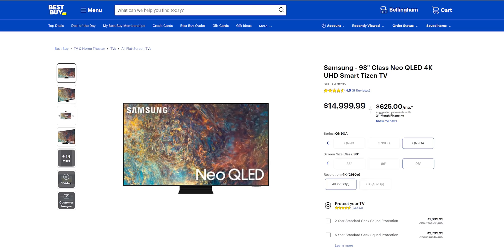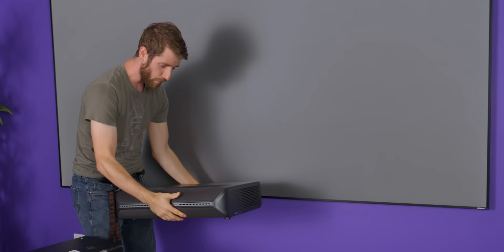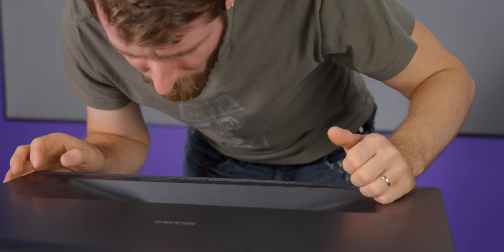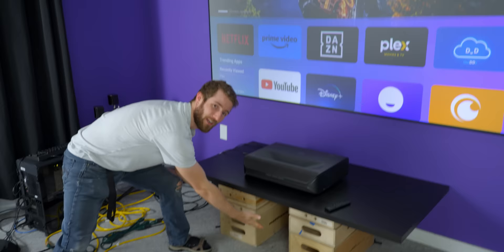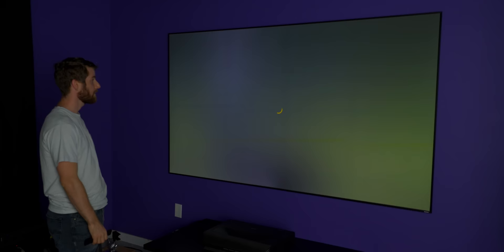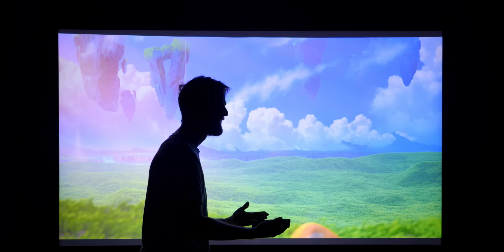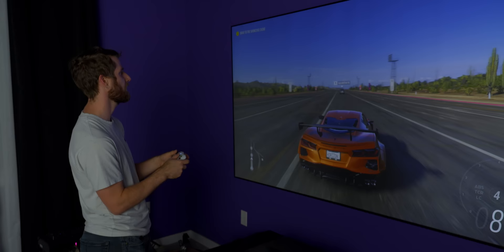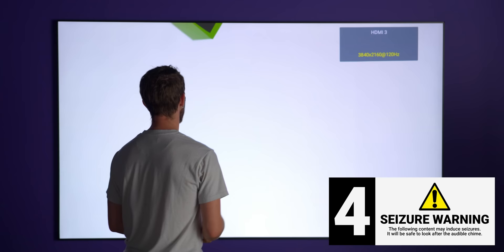A quarter the price! - NexiGo Aurora Pro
4K projectors are a great avenue to explore if you are looking for a large display but don't have the budget for those expensive 100-inch TVs. Luckily for you, the new Aurora Pro Projector from NexiGo will satisfy your needs with its 4K image and HDMI 2.1 inputs.

CHAPTERS
0:00 Intro
0:30 Unboxing
1:54 Taking a look at the Aurora Pro
3:39 IT'S ALIIIIIVE
6:25 Playing some Dolby demos
8:14 Testing out the speakers
8:49 Gamer time
12:09 Closing thoughts
12:30 Outro